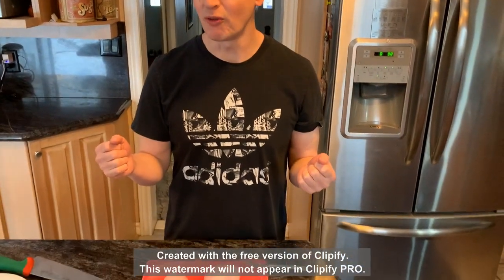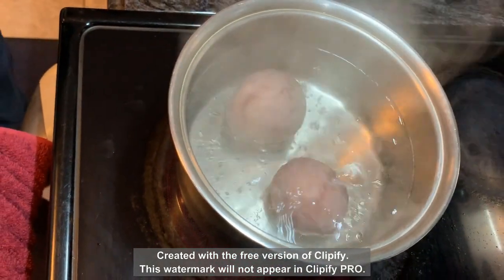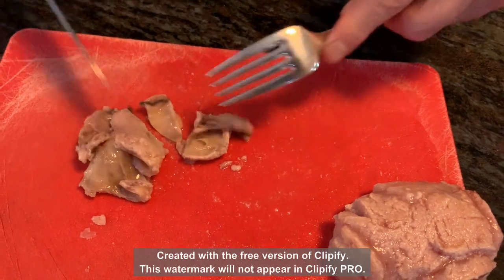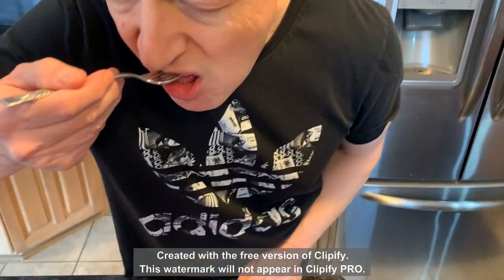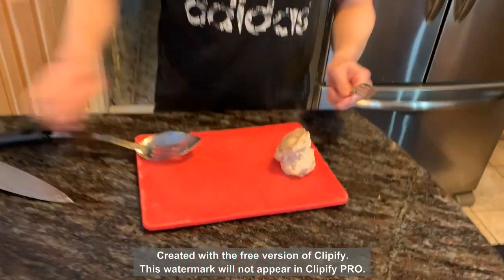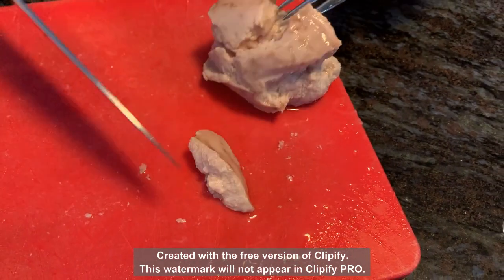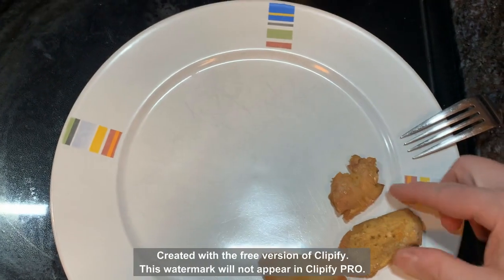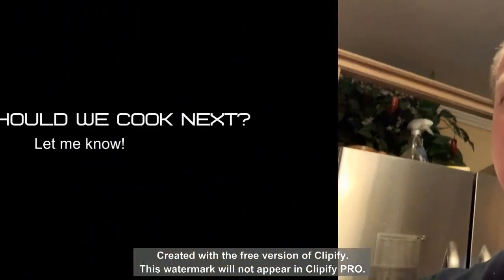Sheep Testicles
A testicle a day keeps the doctor away.

Sheep Fry or Testicles are larger than you might expect, and definitely better tasting than you would think.  Each ounce of testicles has 13% of the RDA of vitamin C with a small amounts of elements such as magnesium.  I have shown three ways to eat them, with more vitamin C remaining in the less cooked version.